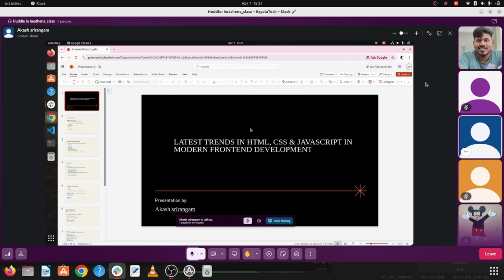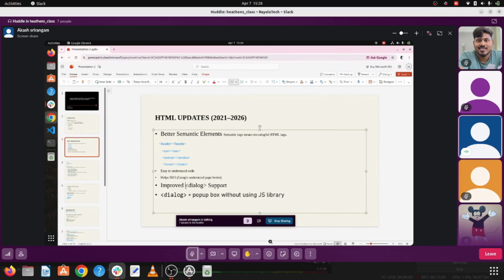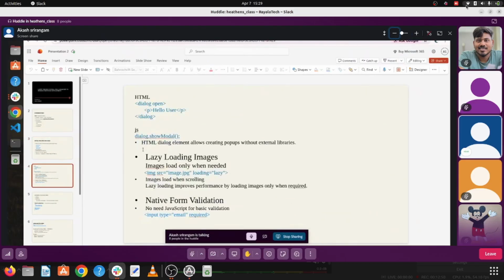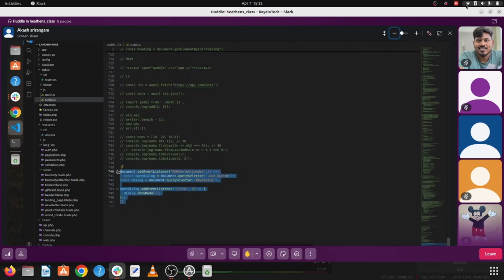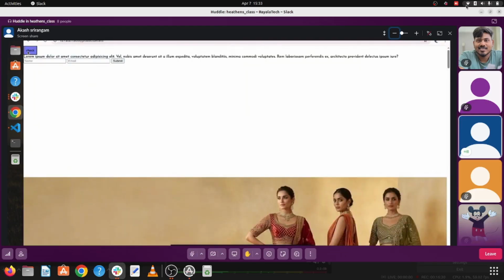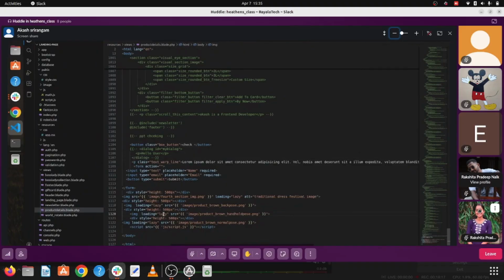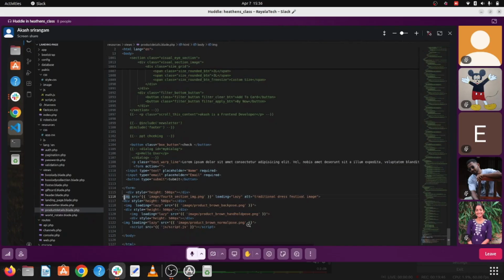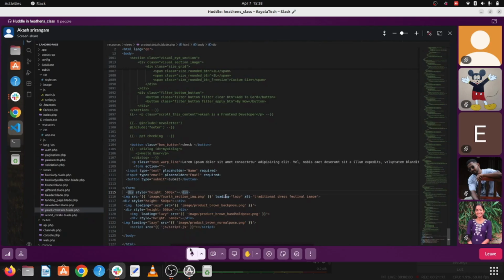🔖🔖 What is new in Java Script in modern technology | part-02 | Lycronic Coding 🔖🔖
Explore What’s New in Modern JavaScript in Part-02 of the series by Lycronic Coding. 🚀

In this video, we will dive into the latest features and updates in JavaScript that are shaping modern web development. Learn how new advancements make coding more efficient, readable, and powerful.
💡 What you'll learn:

Introduction to Modern JavaScript (ES6+)
New Features in JavaScript
Arrow Functions
Let & Const
Template Literals
Destructuring
Spread & Rest Operators
Why modern JavaScript is important

This video is perfect for beginners and developers who want to stay updated with the latest JavaScript trends.